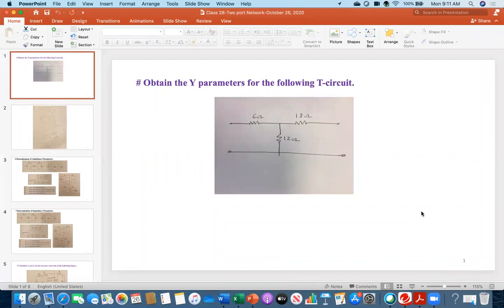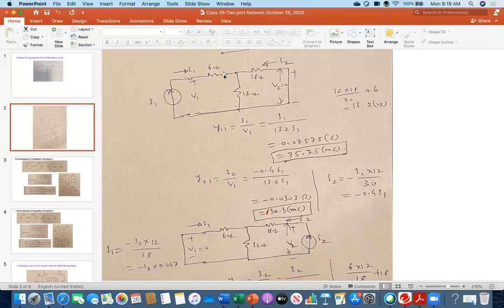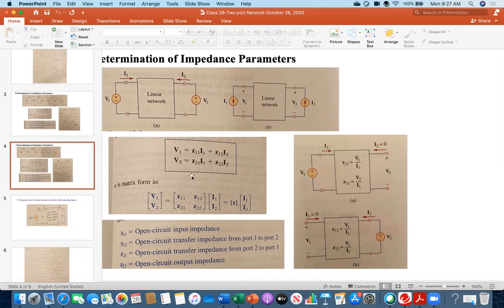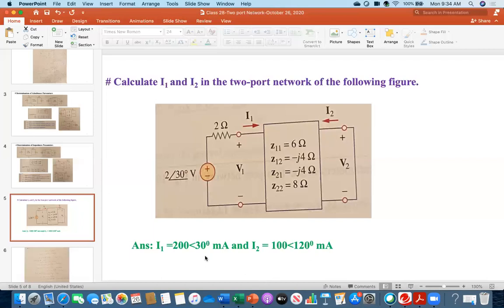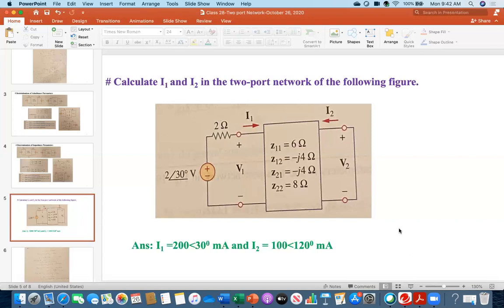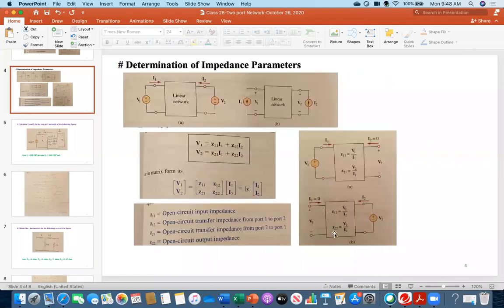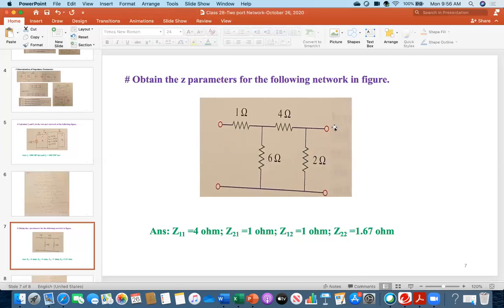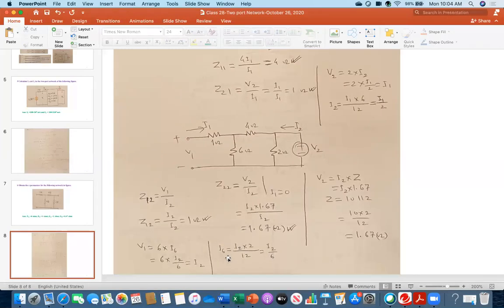Class Lecture 28 October 26, 2020